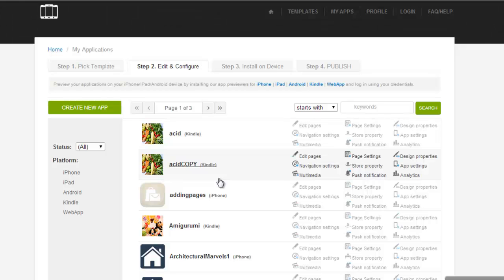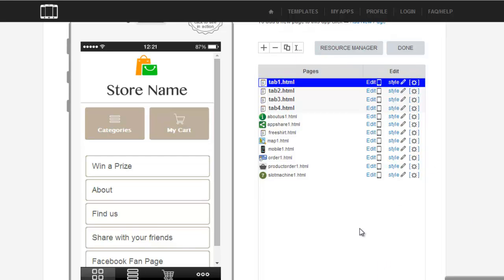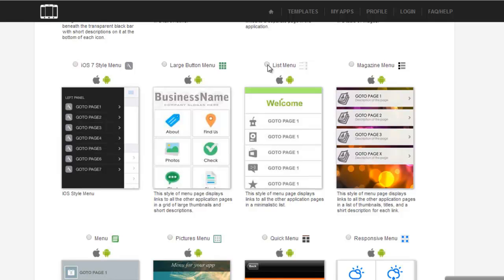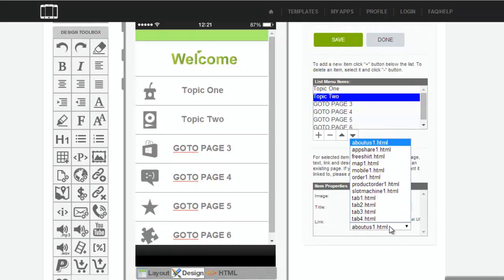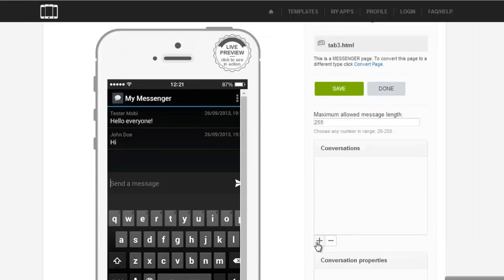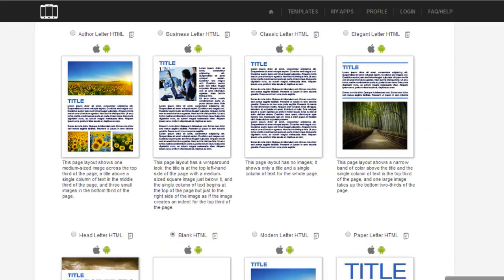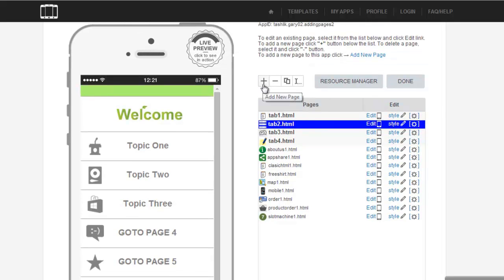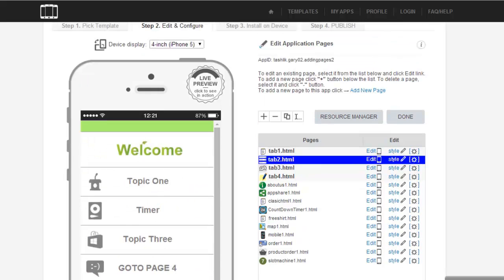Adding Features To Your IOS Android & Amazon Mobile App AppsZero.com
- Learn How To Add Pages And Custom Features To Your IOS Android & Amazon Kindle Mobile App